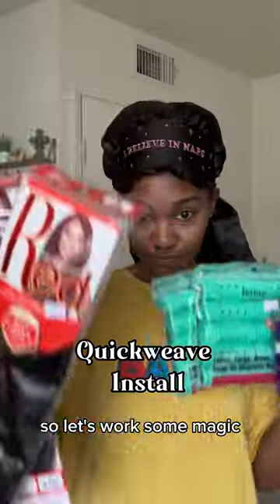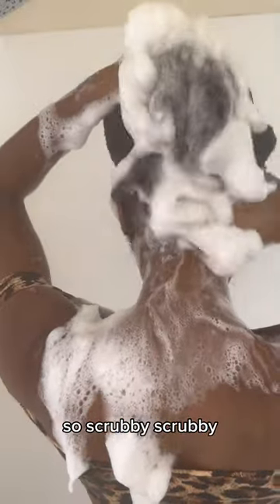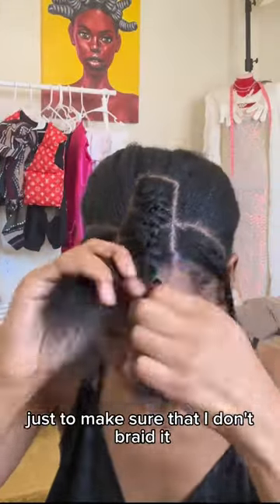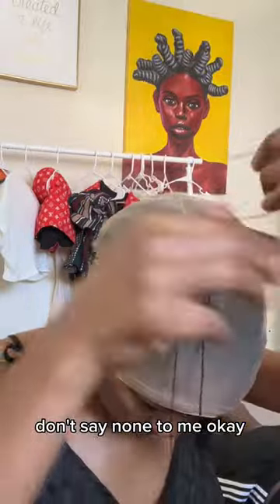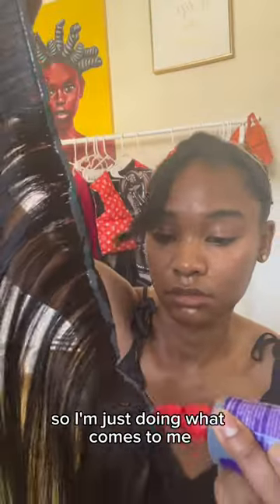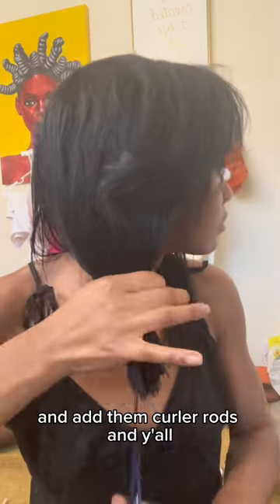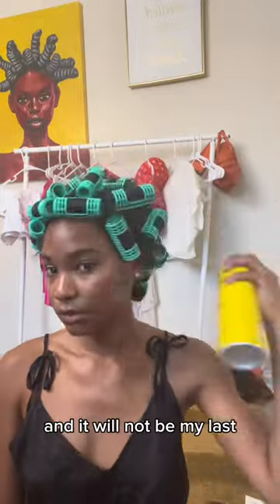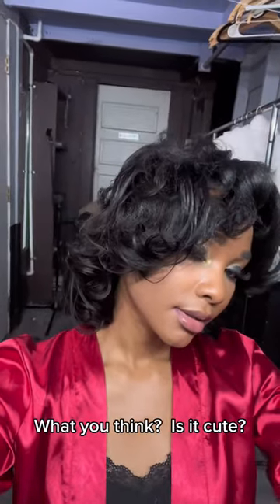How I installed a quickweave w/ a curler set for 1920s curls.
I’m getting ready for a 1920s themed photoshoot. I will be installing a quick weave with leave out then using a curler set to get the big voluminous curls of the 20’s.